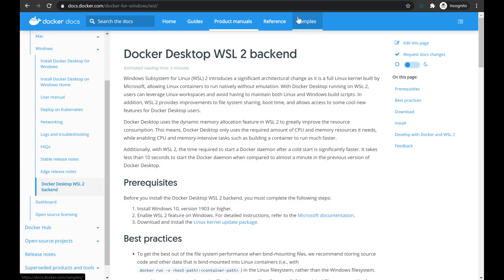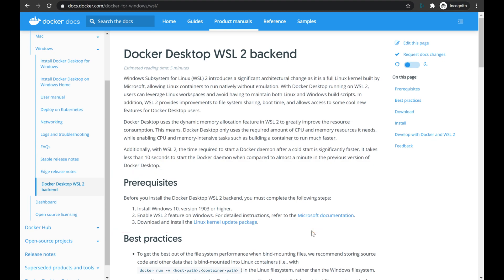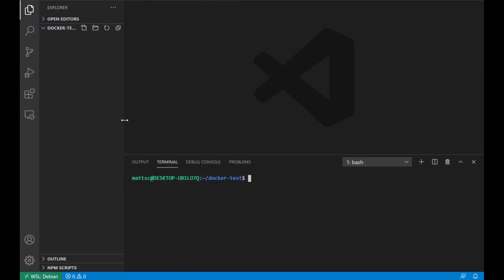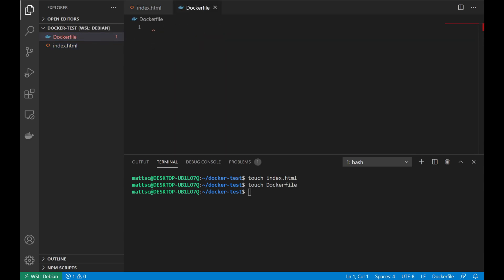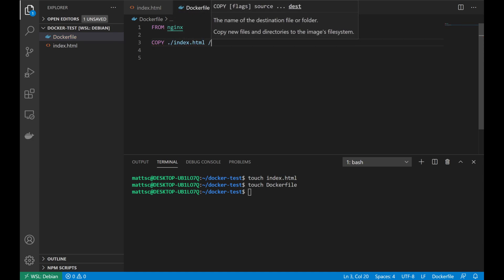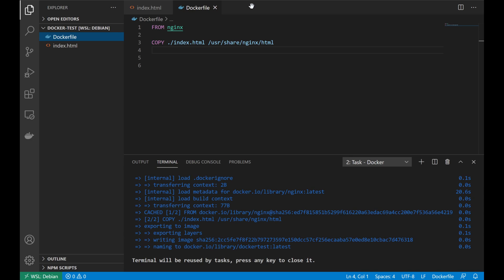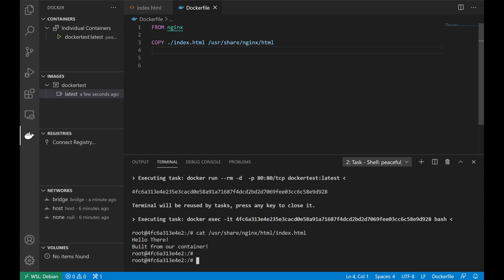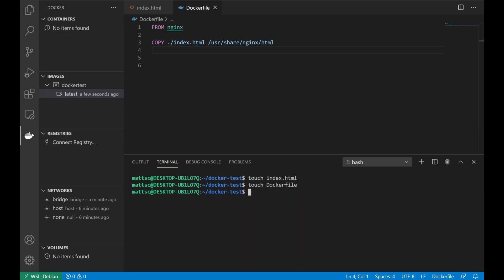[How To] Set up Docker integration into VS Code & WSL 2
Ever wonder where to get started with building containers? In this video - I'll show you how to set up a local development environment, using the Docker integration to VS Code & WSL2.

 - Matt

Chapters:
0:00 - Intro
0:58 - WSL Requirements
1:49 - Download & Install Docker
2:25 - Install VS Code extension
2:54 - Building a container in VS code
6:00 - Running & Managing containers in VS Code